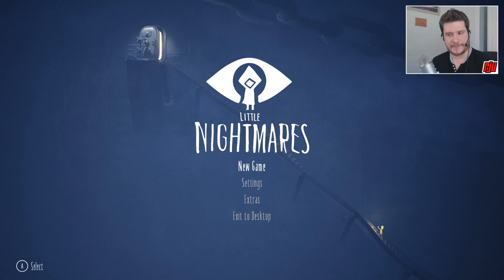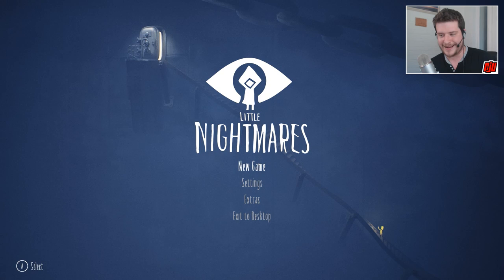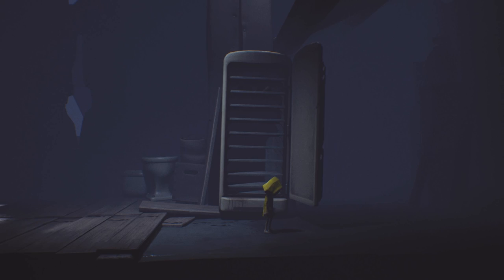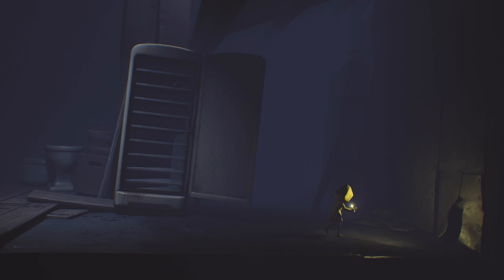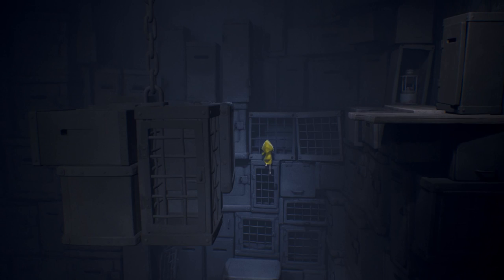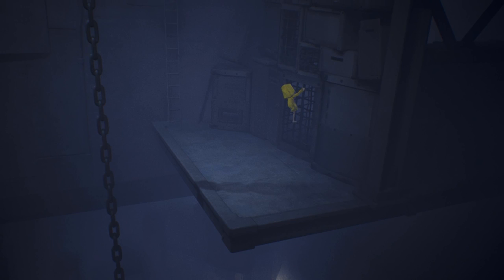Little Nightmares Part 1 | PC Gameplay Walkthrough | Horror Game Let's Play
In this disturbing puzzle platformer, we'll help Six escape corrupted souls looking for their next meal.

 Immerse yourself in Little Nightmares, a dark whimsical tale that will confront you with your childhood fears! Help Six escape The Maw – a vast, mysterious vessel inhabited by corrupted souls looking for their next meal.
 As you progress on your journey, explore the most disturbing dollhouse offering a prison to escape from and a playground full of secrets to discover. Reconnect with your inner child to unleash your imagination and find the way out!